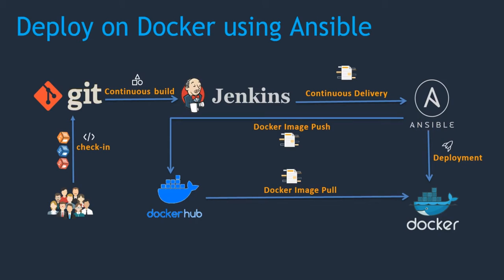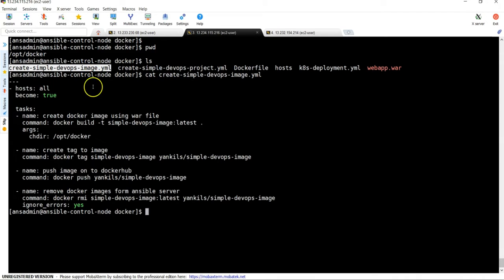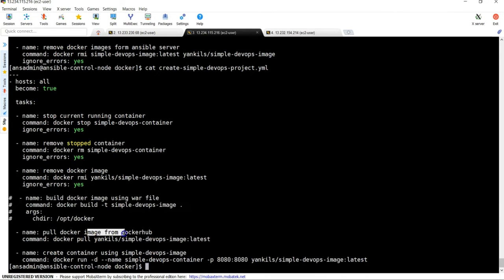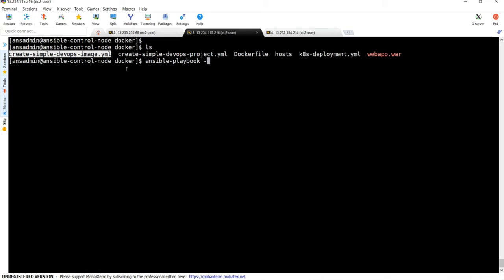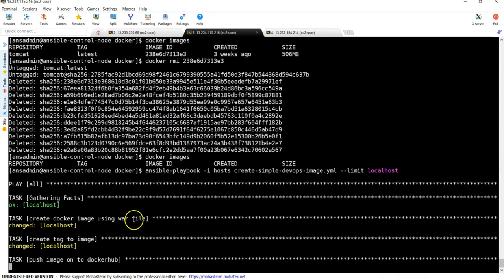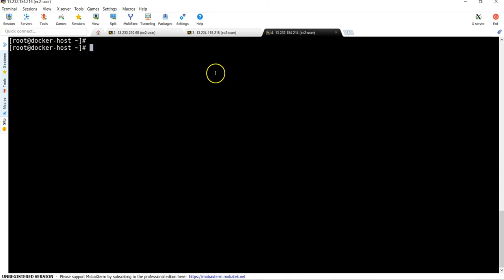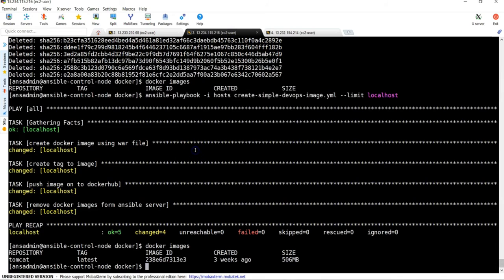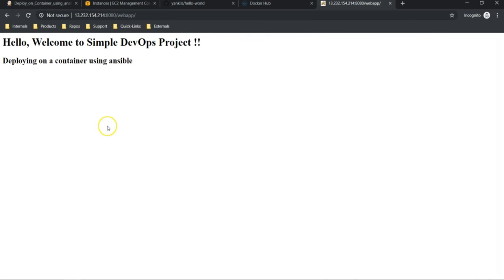027 Jenkins job to deploy on Docker container through Dockerhub